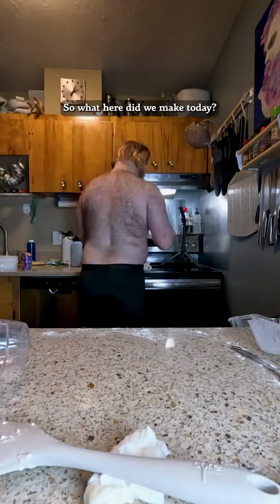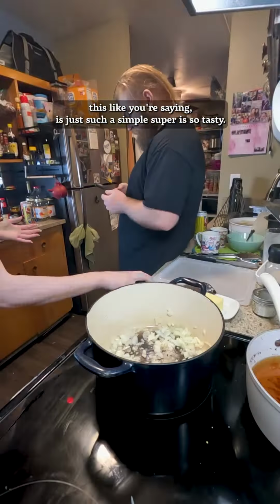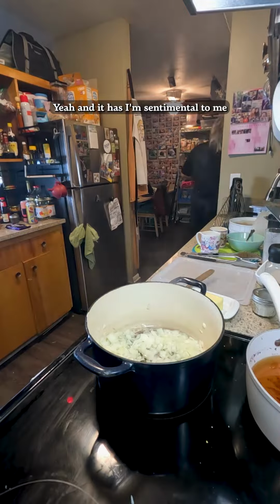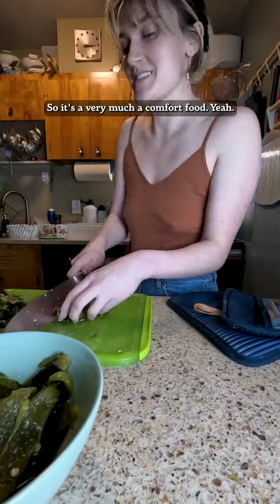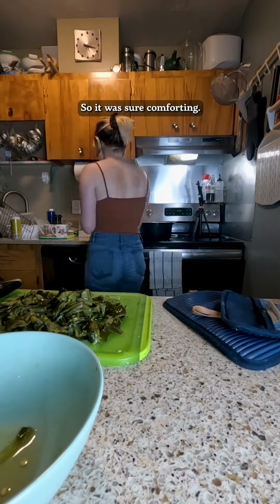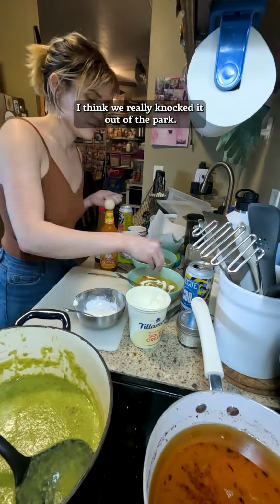Spooning for Anti-Croutons